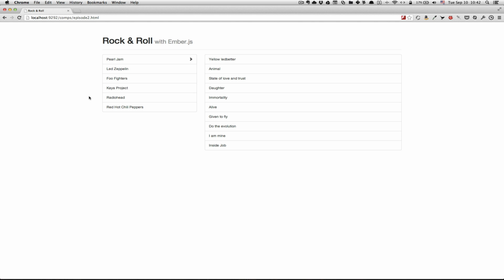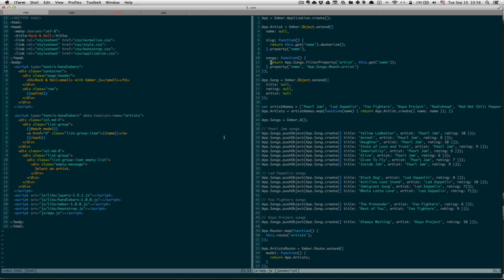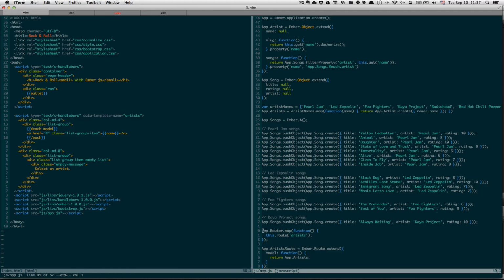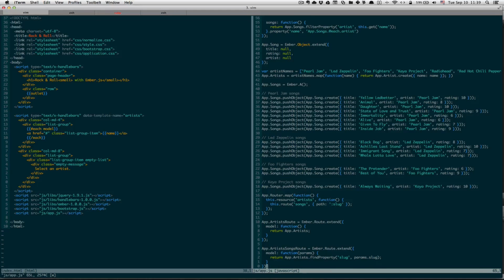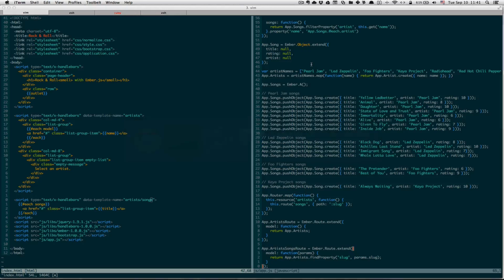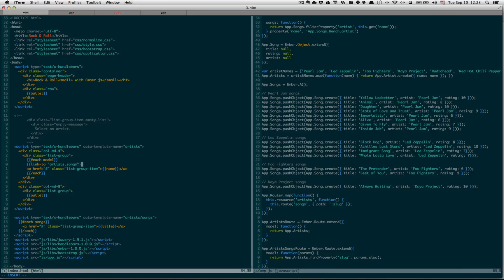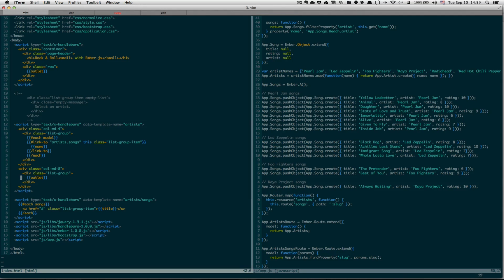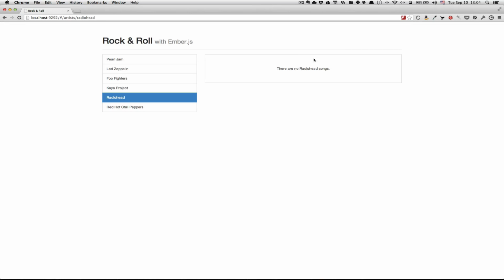Build an Ember app - Nested routes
Interested in learning more about Ember? Sign up to my mailing list to receive articles, best practice tips and more screencasts